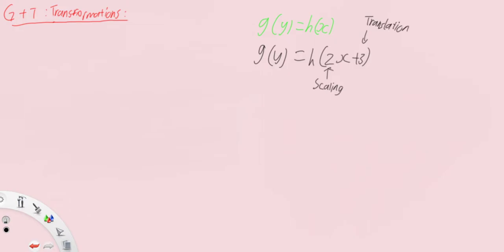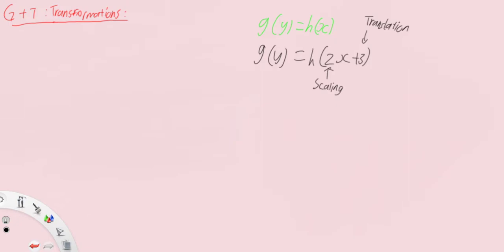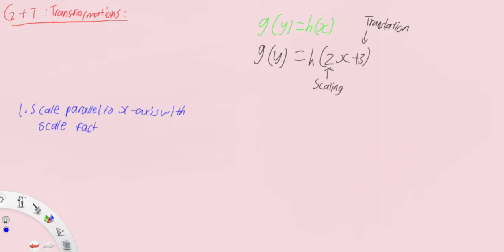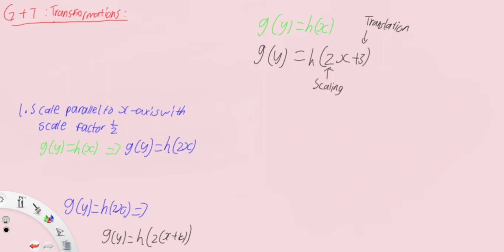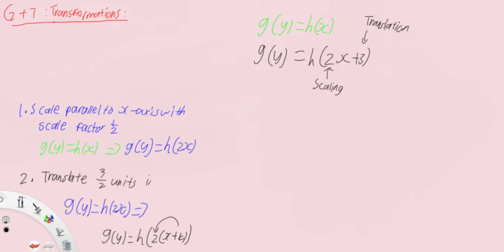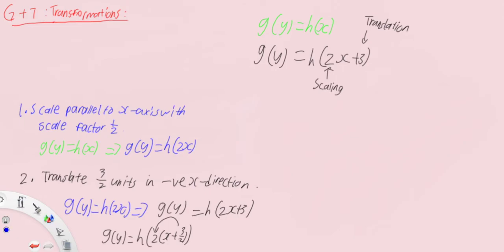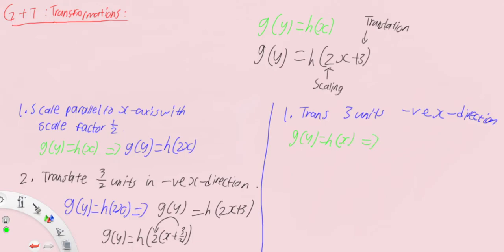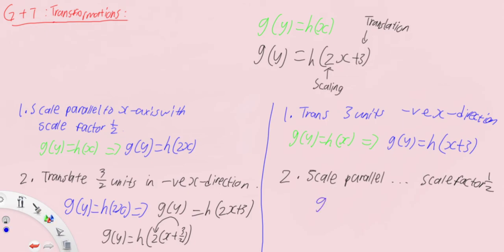45. Graphs & Transformations: Combinations 1 (Order of Scaling & Translating)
Hai~ :3

Since we have learnt translation, scaling and reflection, we can now start to  delve a lil into transformations that consist of a combination of techniques